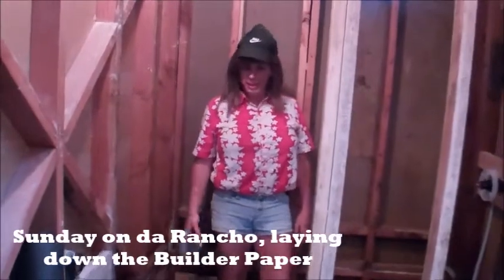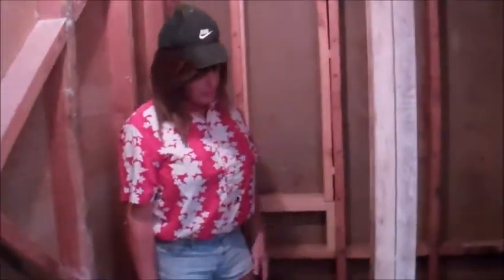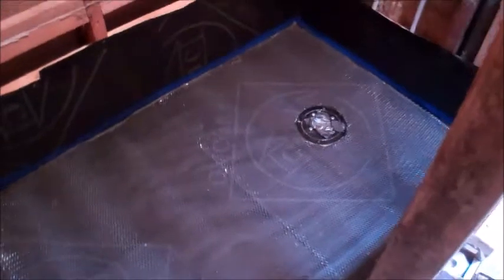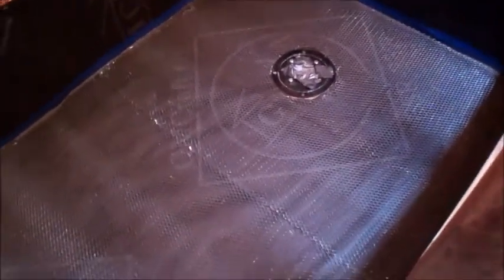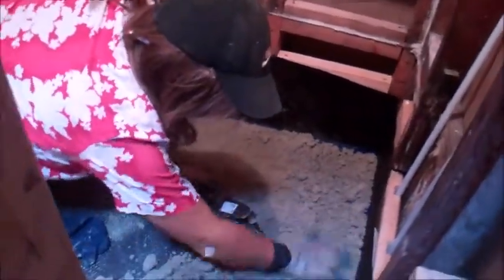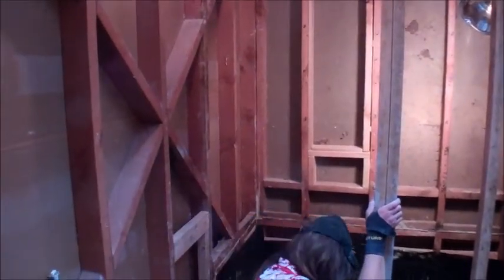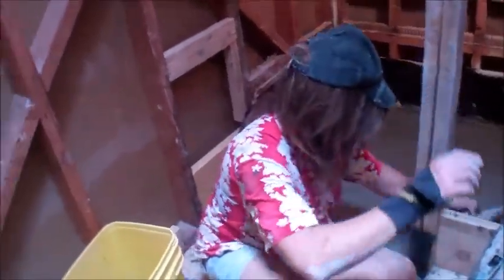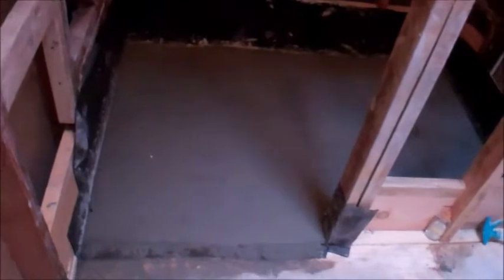Sunday on da Rancho, Builder Paper and Mortar Bed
Rosie laid down the Builder Paper, stapled it down, then put the Metal Mesh down and stapled it as well then put the Mortar Bed on Top.